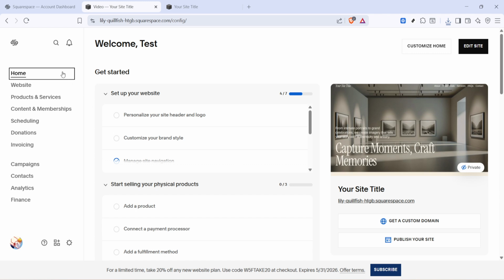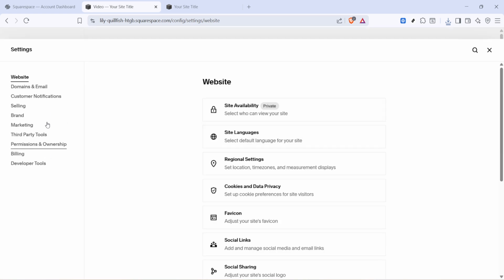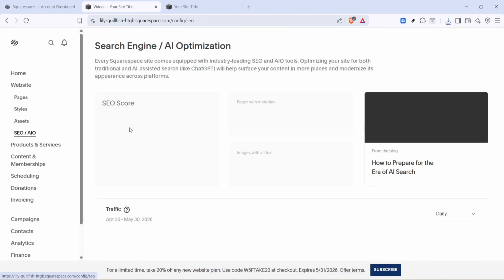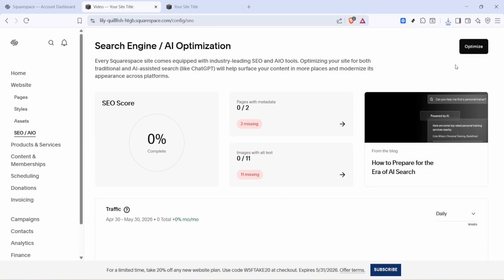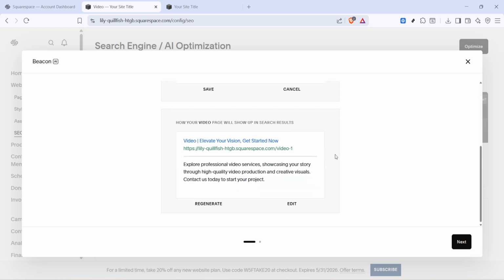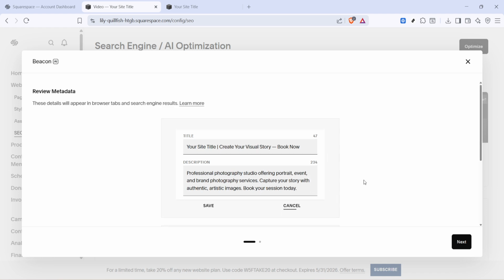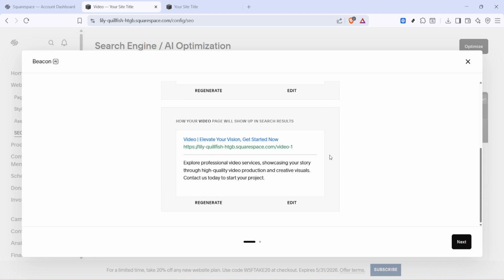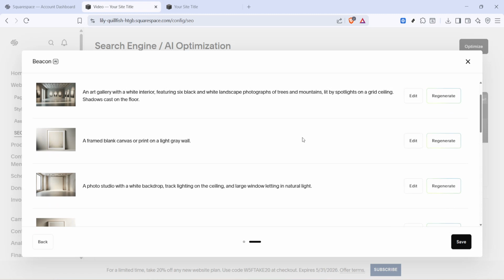How to get your Squarespace Website on Google (Step By Step 2026)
How to get your Squarespace Website on Google